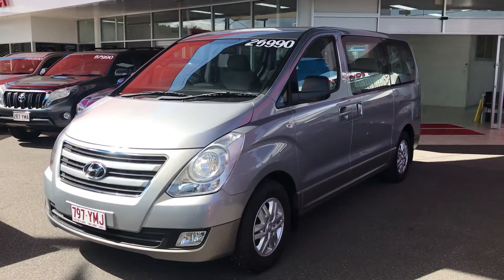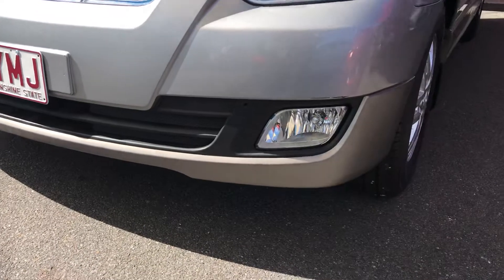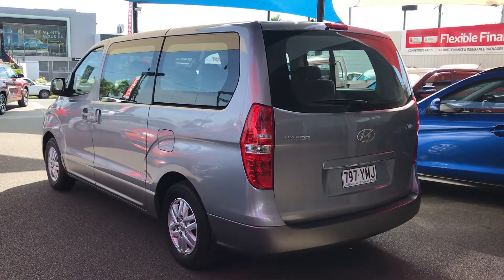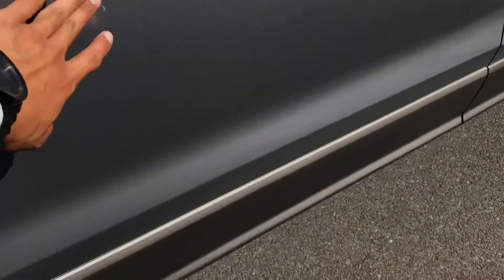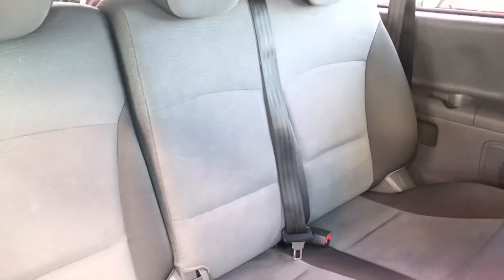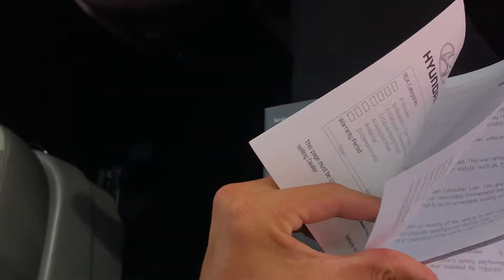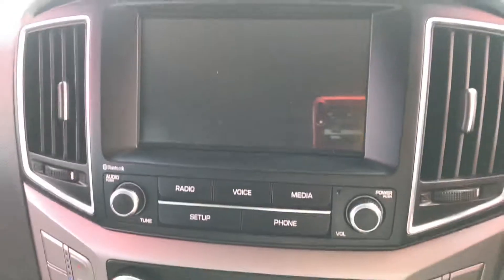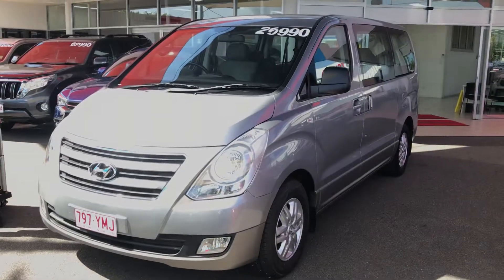2016 Hyundai IMAX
2016 Hyundai IMAX